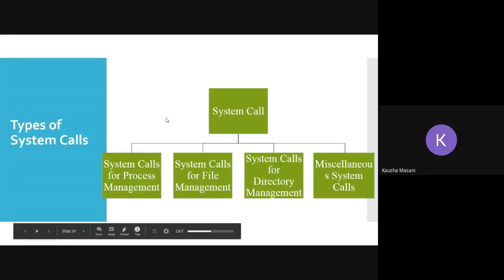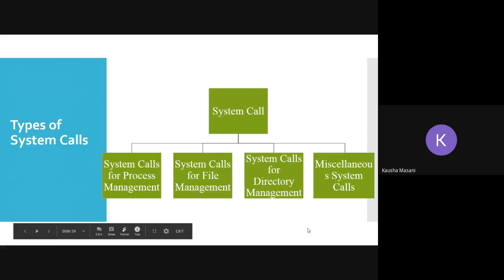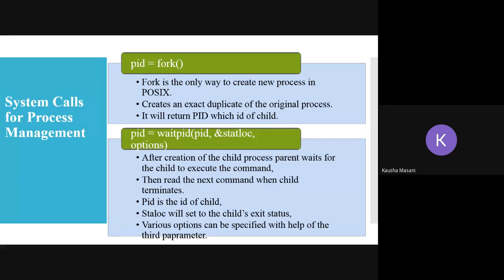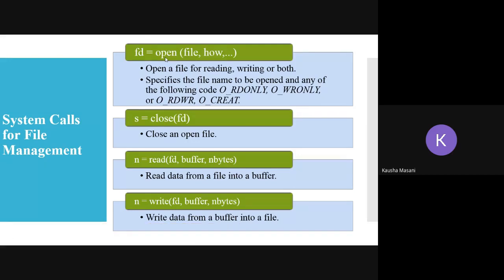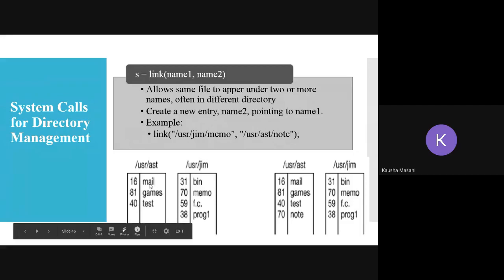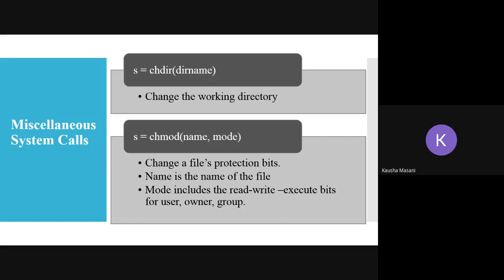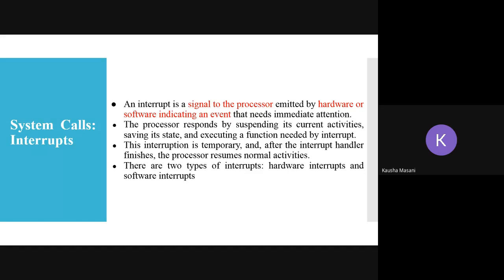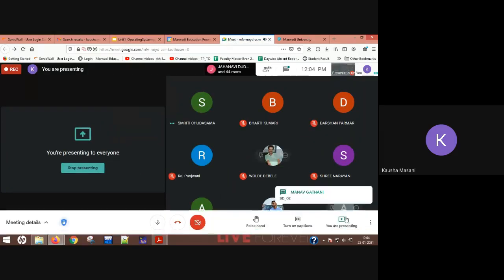4TP1+4TO1_OS_25/01/2021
System Calls, Types of System Calls, System Calls: working explanation with example,System Calls:Interrupt.